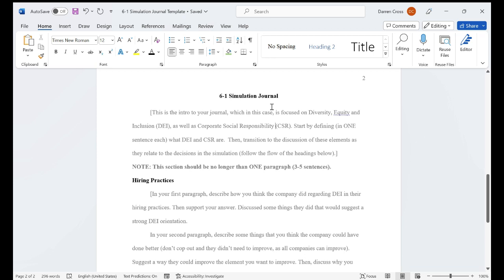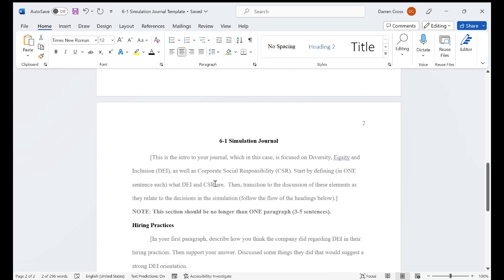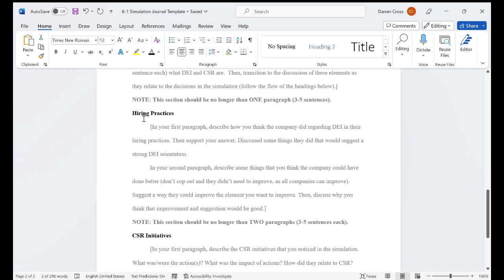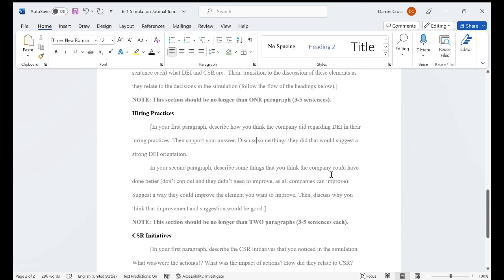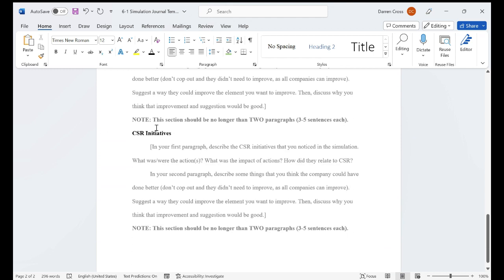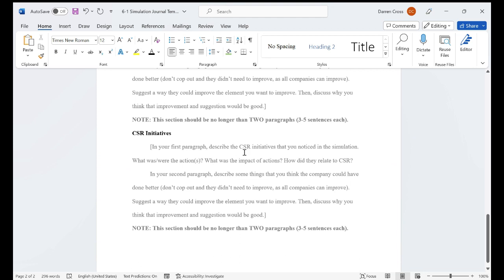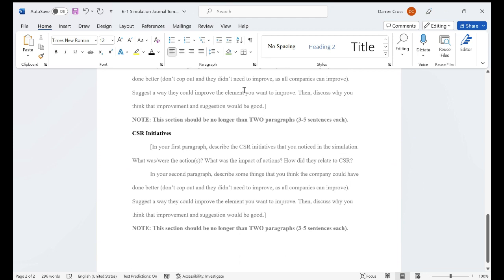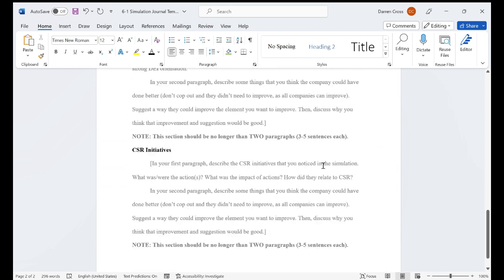BUS 400 6 1 Assignment Video